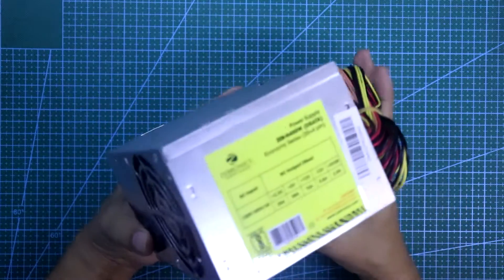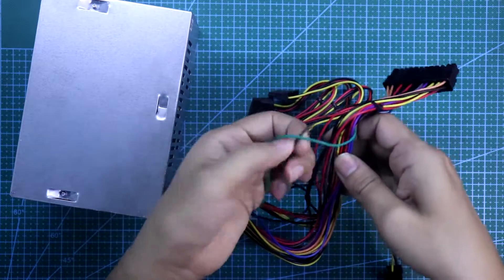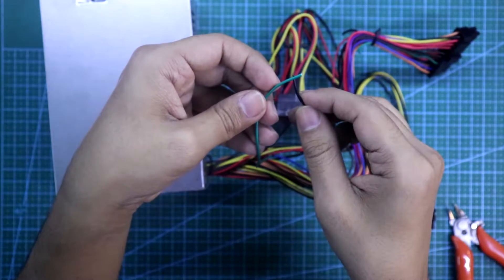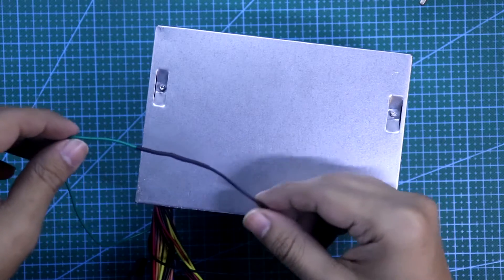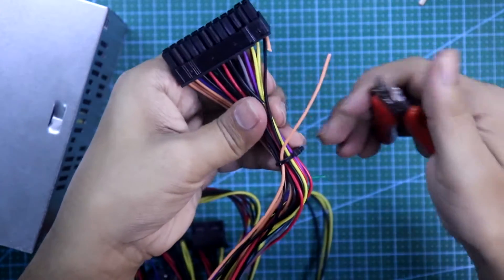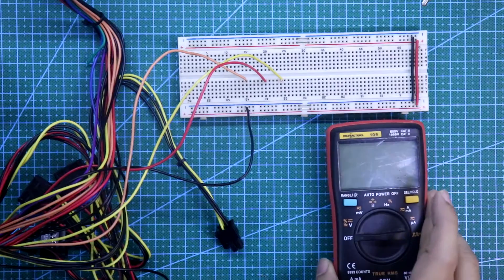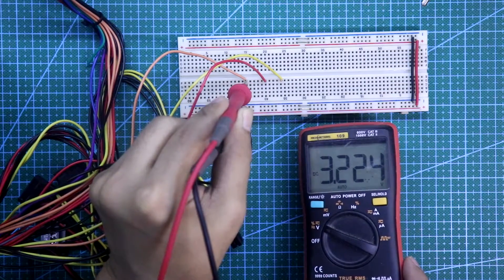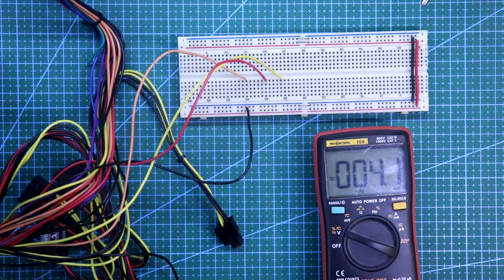How to use computer SMPS as a power supply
In this video, I've shown how to use computer SMPS as a power supply. From this SMPS, we can get 3v, 5v and 12v. And these voltage are very useful.

Required Components:
Computer SMPS